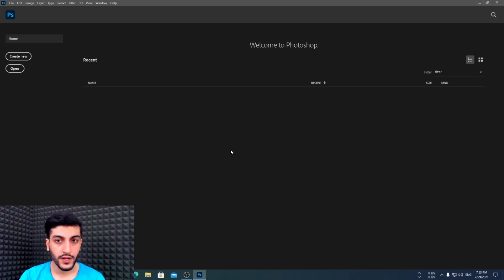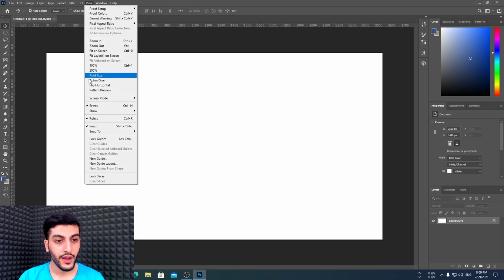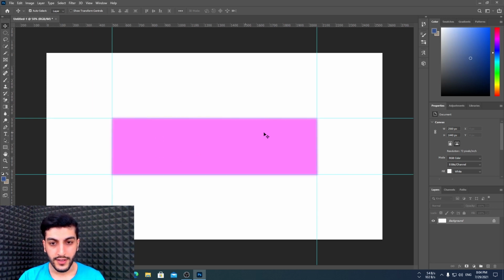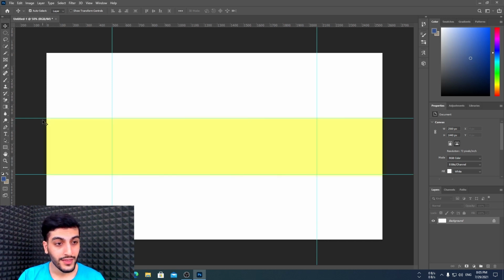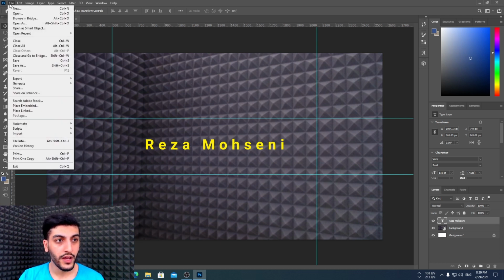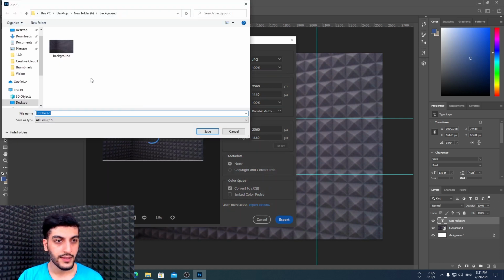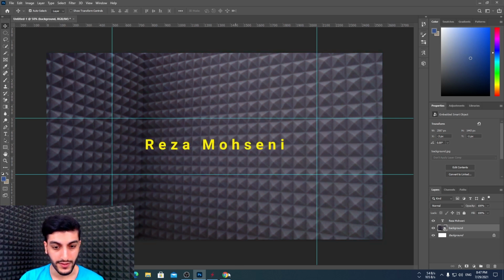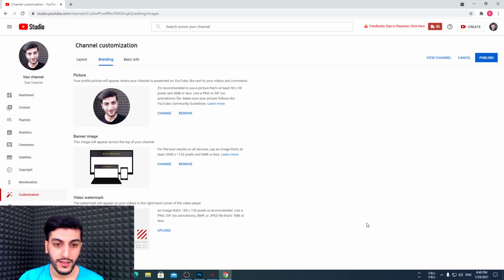How To Create A YouTube Banner Image (Channel Art) In Photoshop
Banner image or channel art is an image that will be visible in home page of your YouTube channel. in this video I am going to show you how to create a YouTube banner image or channel art in photoshop.